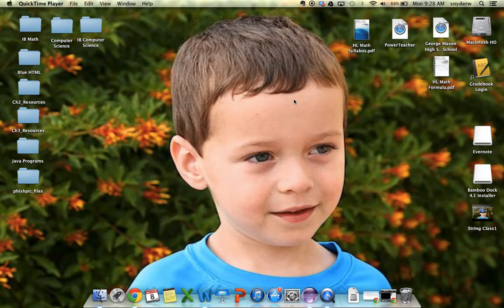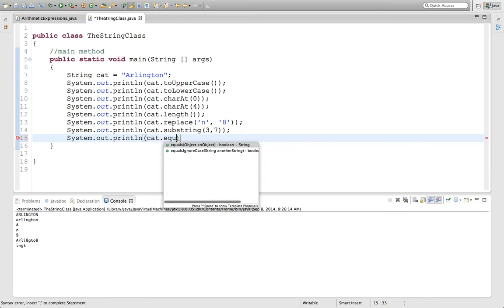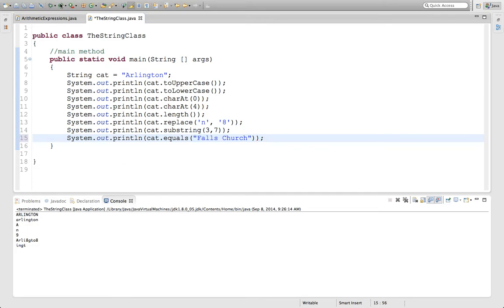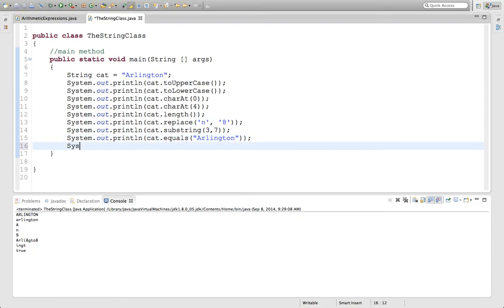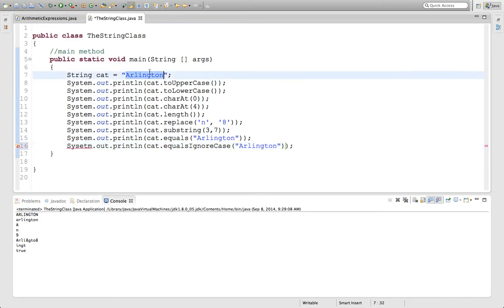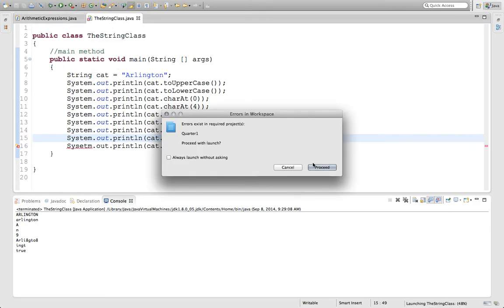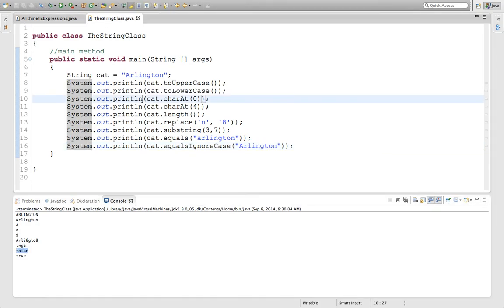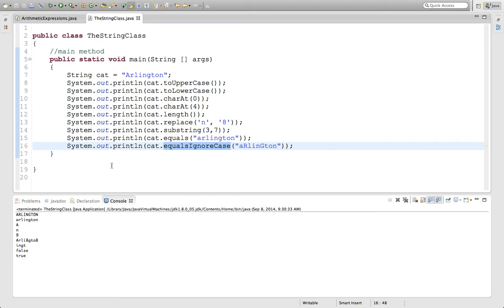String Class 2